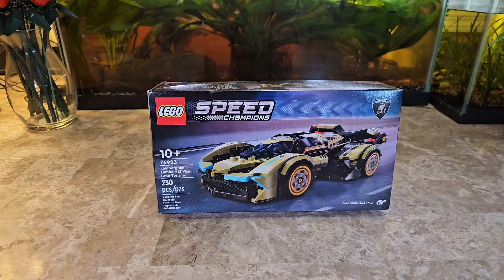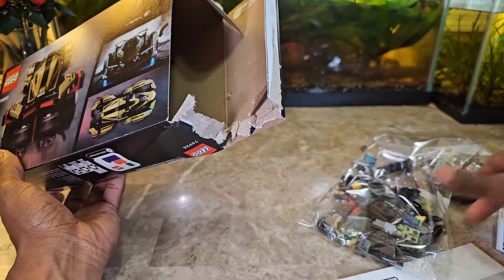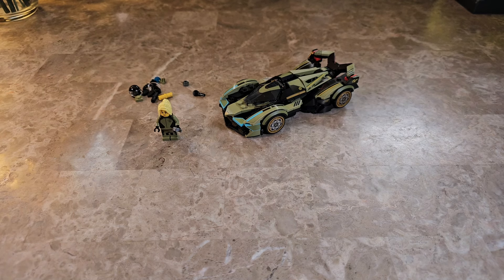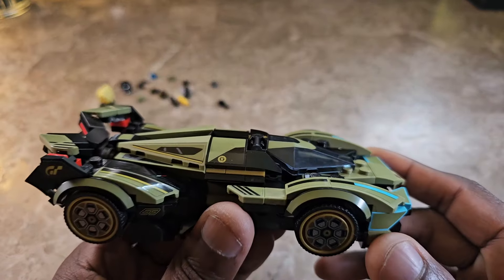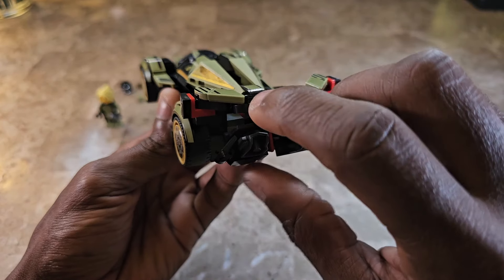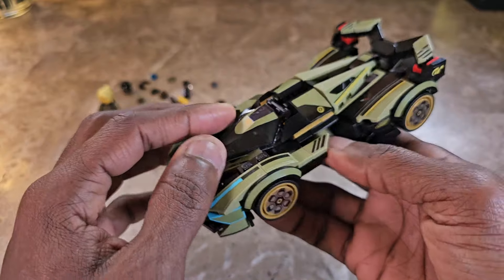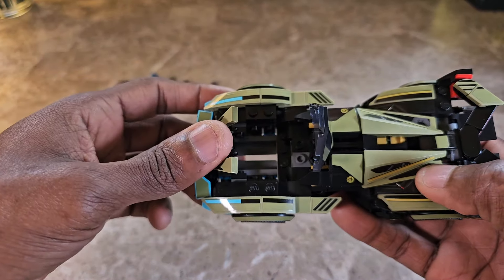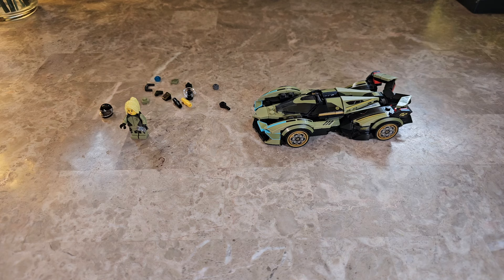LEGO 76923 Speed Champions Lamborghini Lambo V12 Vision GT Unboxing and Review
LEGO Speed Champions Lamborghini Lambo V12 Vision GT Super Car, Formula 1 Vehicle Toy, Driving Playset, Buildable Model Set for Kids, Lamborghini Car, Gift for Kids and Gaming Fans, F1 Toy Car, 76923